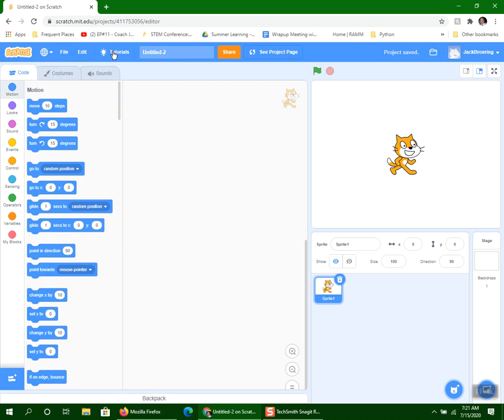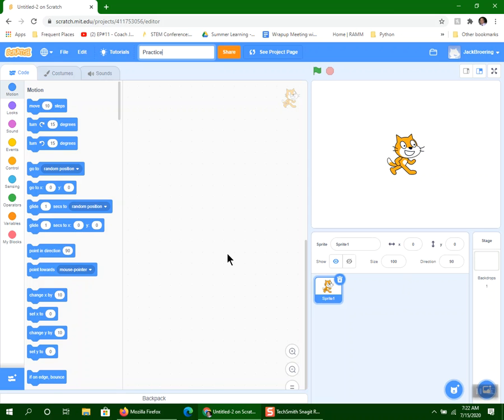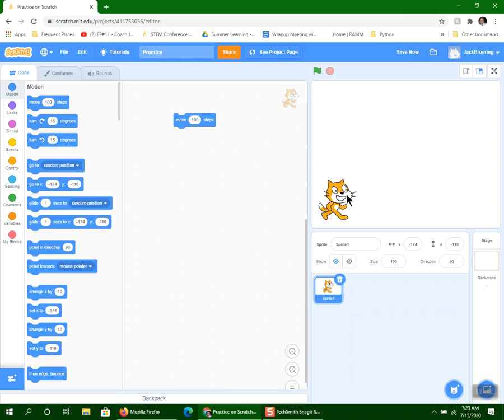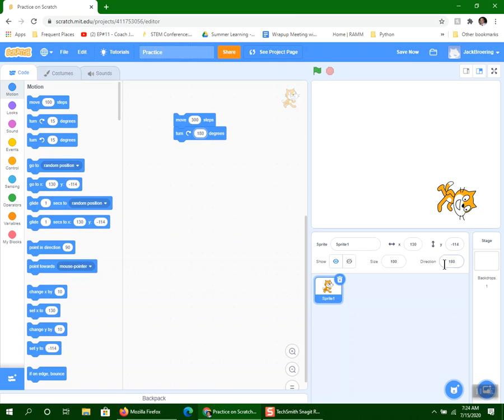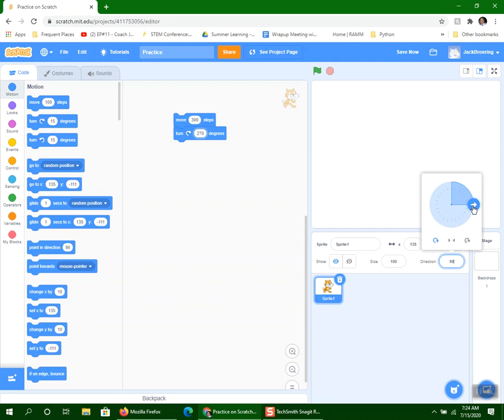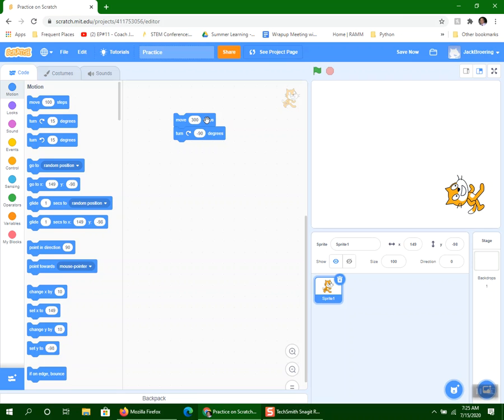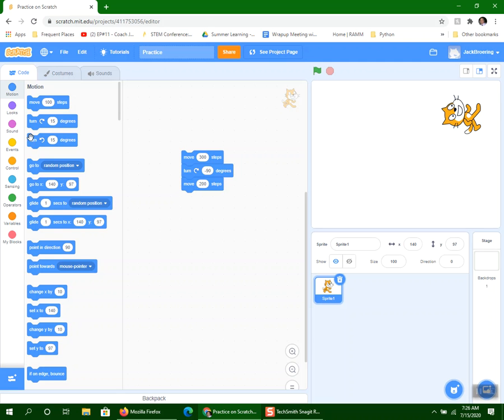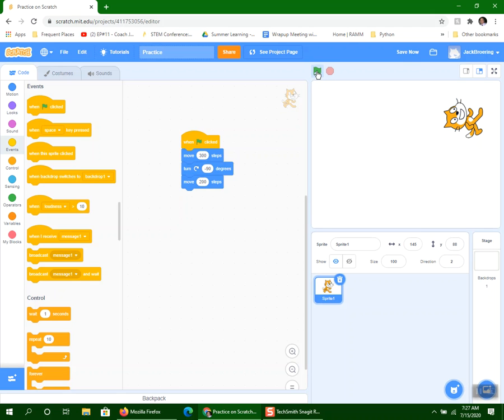Scratch Lesson 1 - Getting Started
New to Scratch?  Scratch is block oriented program that is simple to use and is a great entry into computer software development.